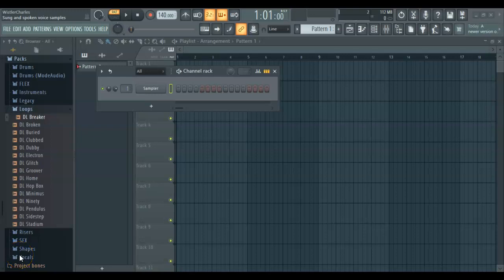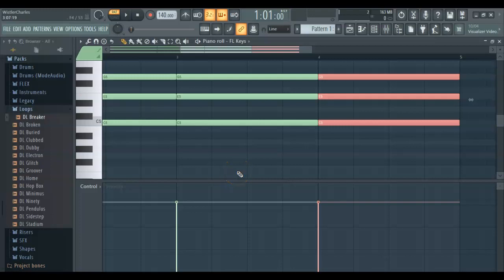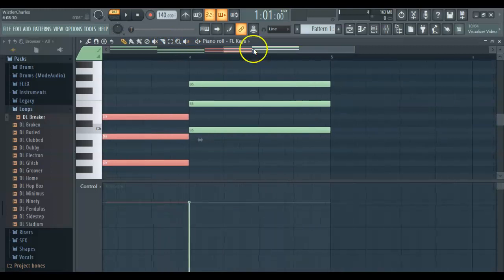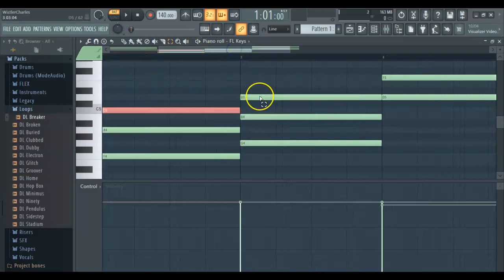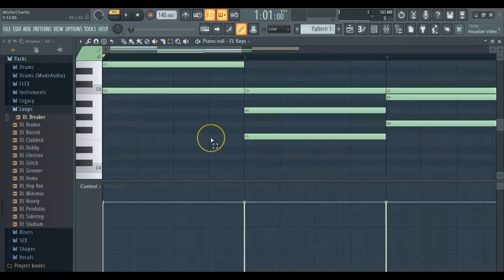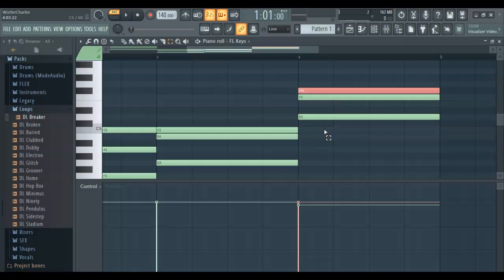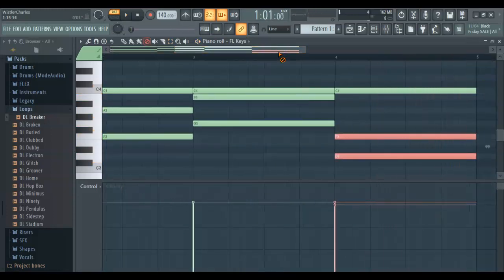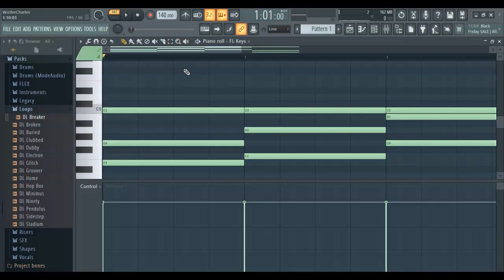How to create awesome 1452 progressions in FL Studio.